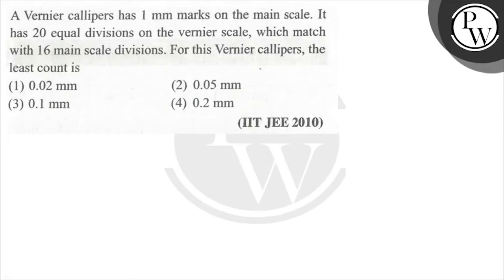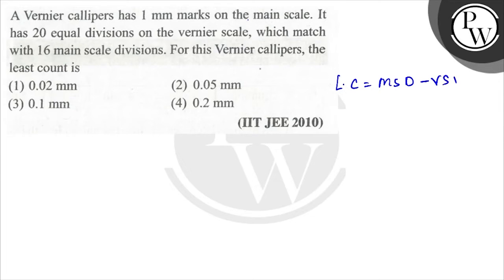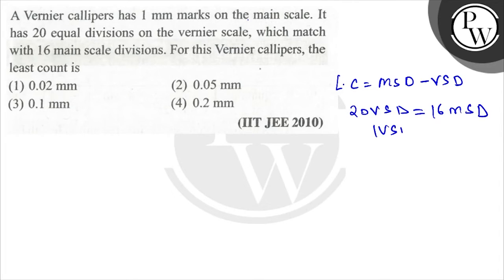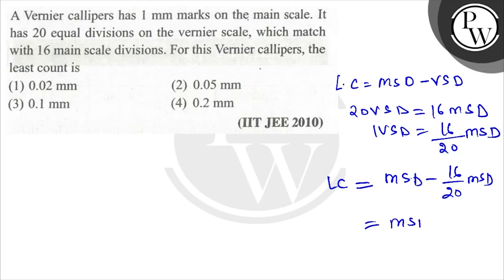A Vernier callipers has \( 1 \mathrm{~mm} \) marks on the main scal...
A Vernier callipers has \( 1 \mathrm{~mm} \) marks on the main scale. It
\( \mathrm{P} \) has 20 equal divisions on the vernier scale, which match

W with 16 main scale divisions. For this Vernier callipers, the least count is
(1) \( 0.02 \mathrm{~mm} \)
(2) \( 0.05 \mathrm{~mm} \)
(3) \( 0.1 \mathrm{~mm} \)
(4) \( 0.2 \mathrm{~mm} \)